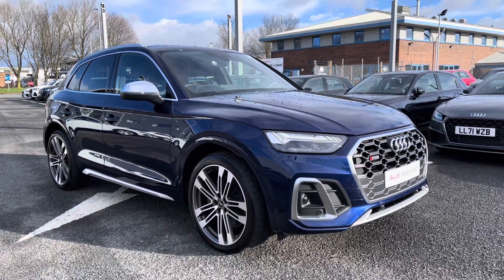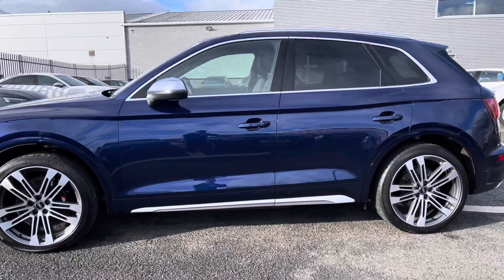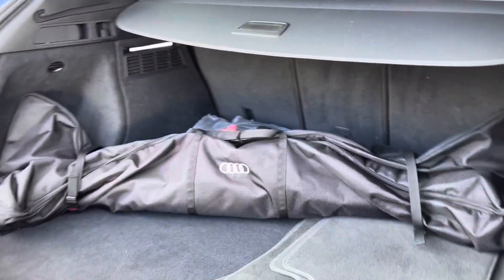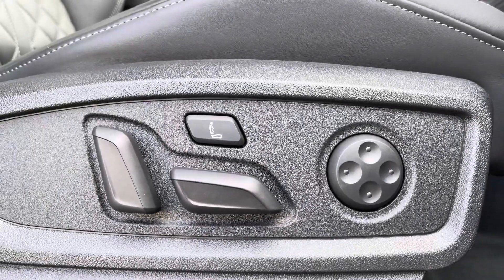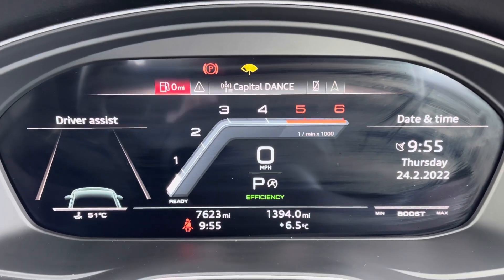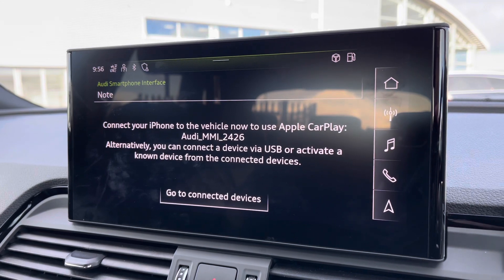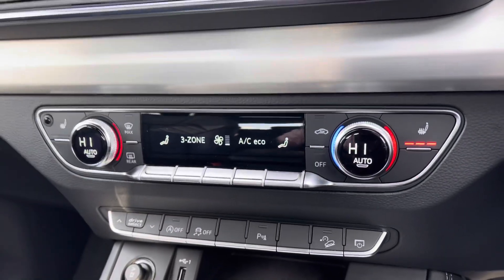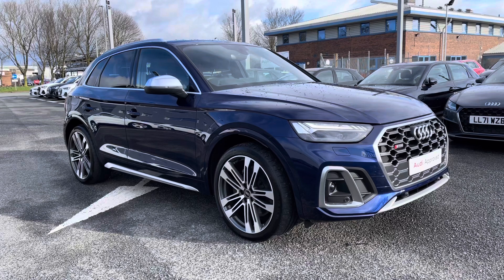Approved Used Audi SQ5 | Carlisle Audi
Check out this Approved Used Audi SQ5 TDI 341 PS tiptronic which is for sale at Carlisle Audi.

DA21NNC
7,612 miles
Diesel
Automatic

Features include:

Navigation
Massage Seats
Virtual Cockpit
Wireless Charging
Apple CarPlay

Introduction: 0:00
Exterior: 0:08
Rear Seats: 0:47
Boot: 1:11
Interior: 1:41
How to get in touch: 4:27